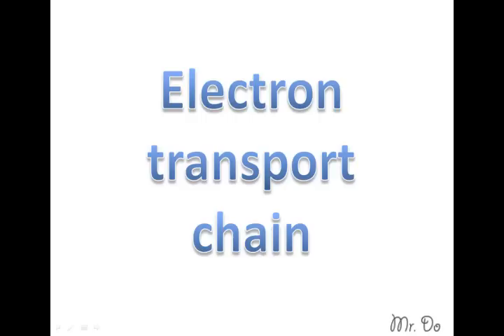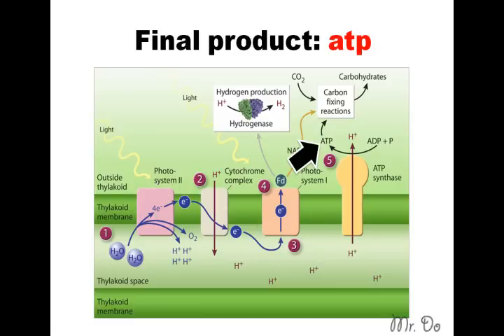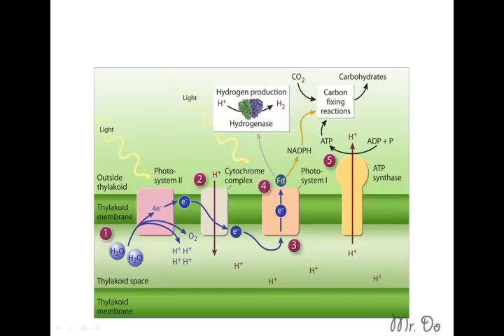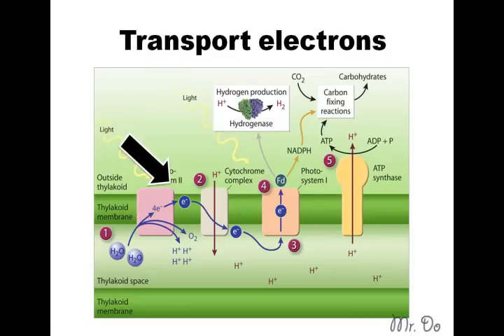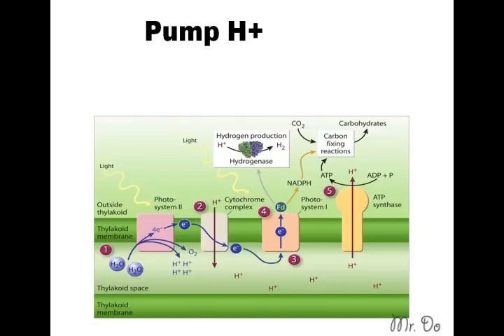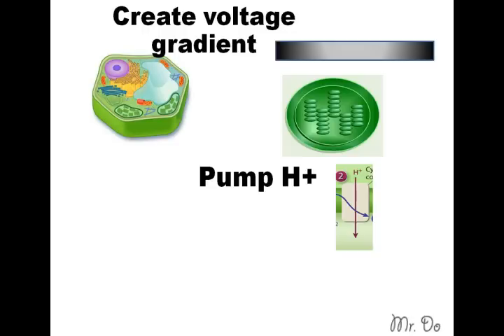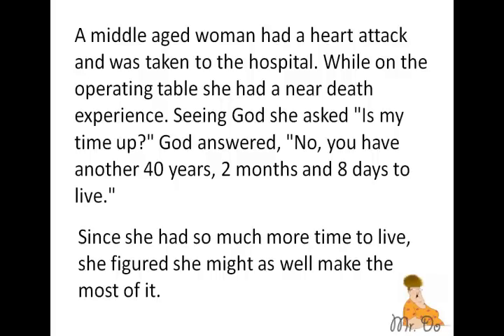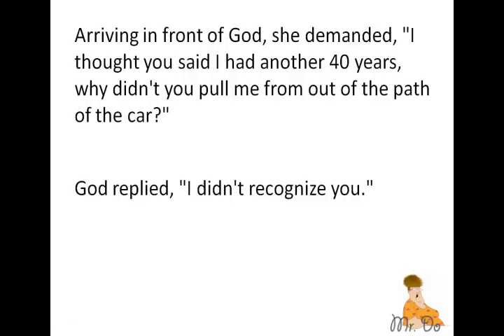electron transport chain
Lost?